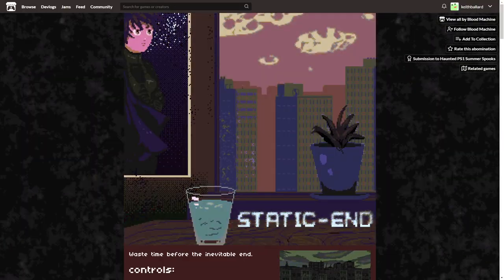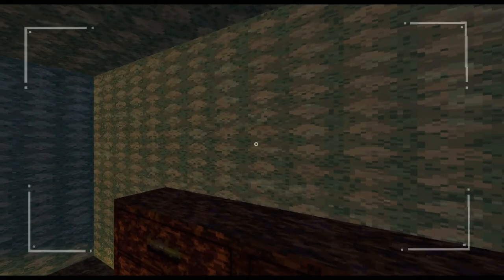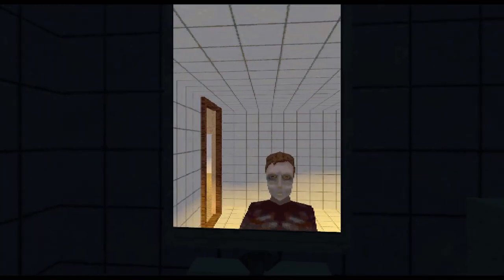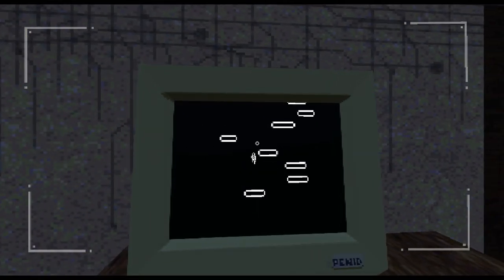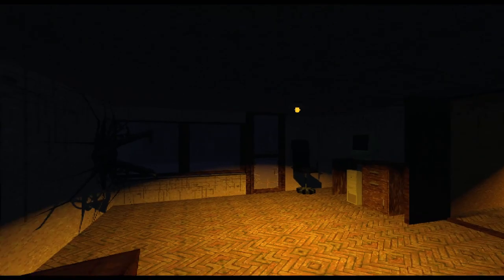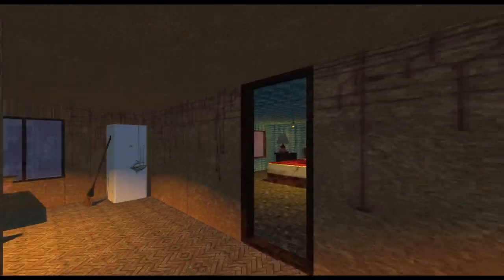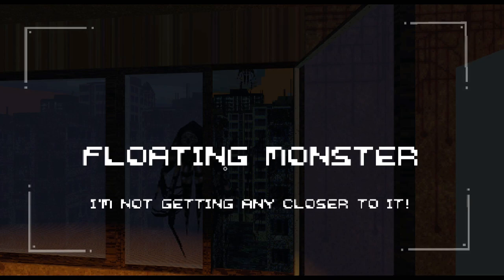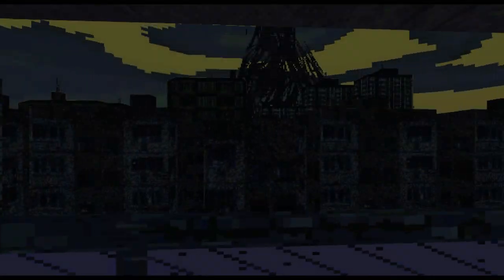Let's Play Static-End - Maybe Just Close the Blinds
Game Description:

Waste time before the inevitable end.